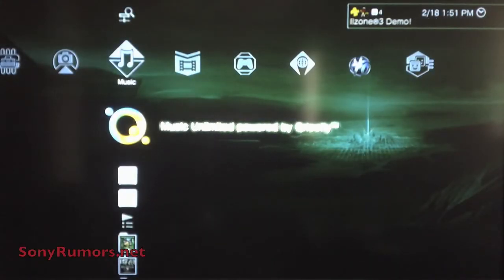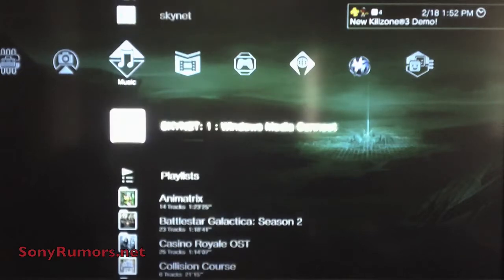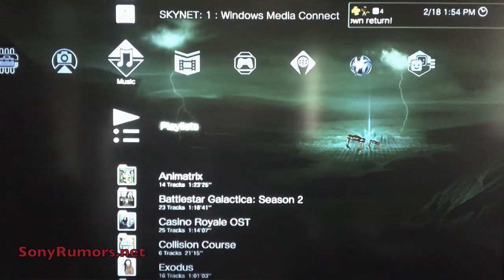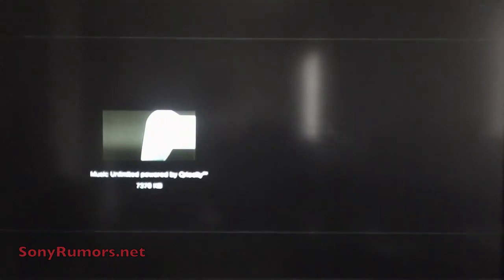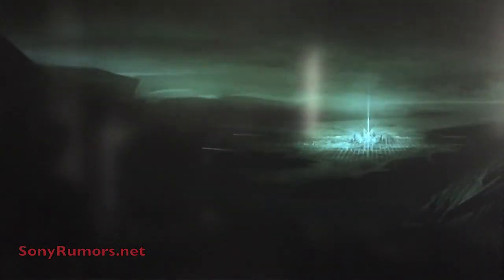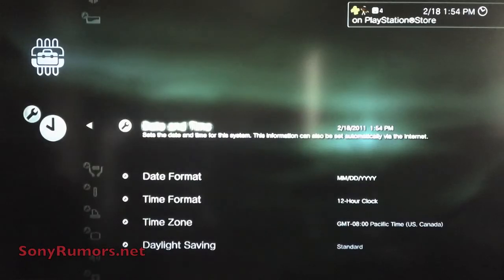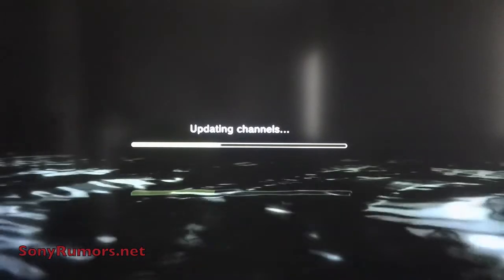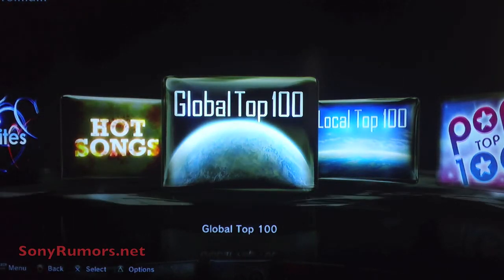How to install Qriocity Music Unlimited on the PS3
A step-by-step guide to installing the Qriocity Music Unlimited app on your PS3 and getting the most out of the music streaming service.

Like my work?